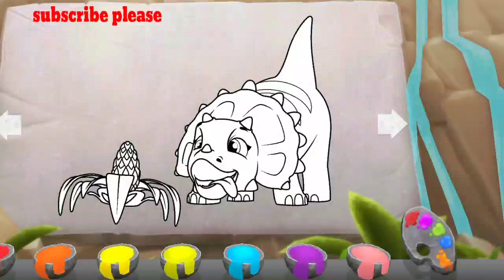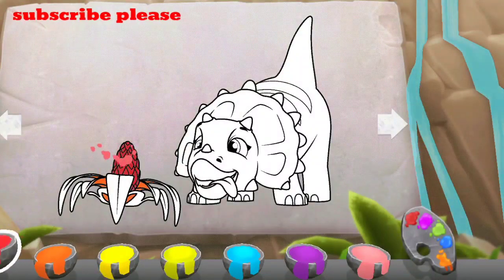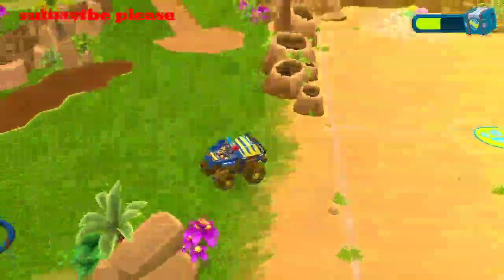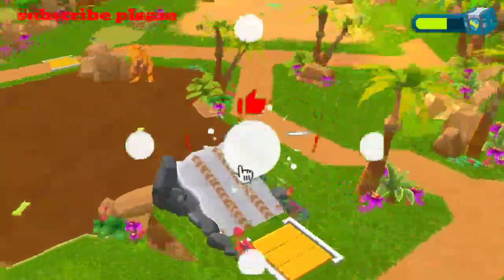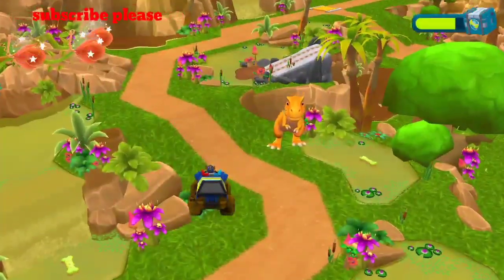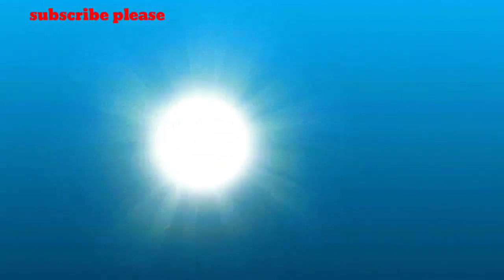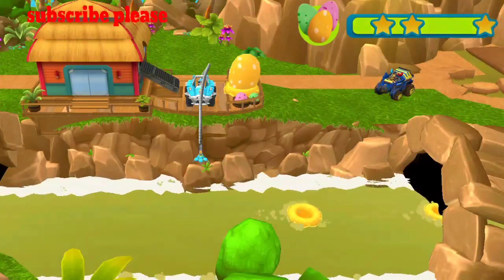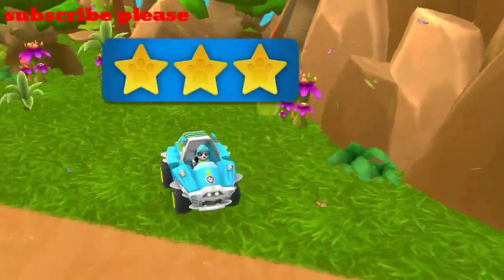PAW patrol| paw patrol RESCUE WORLD run plan MJ58gaming